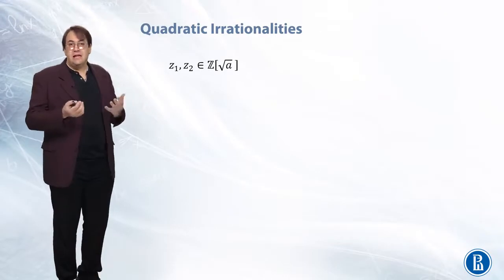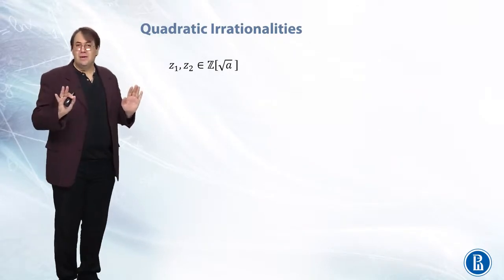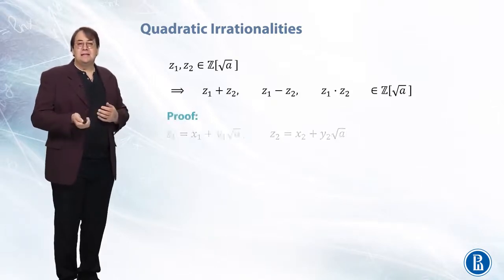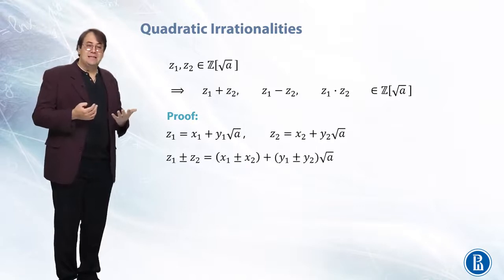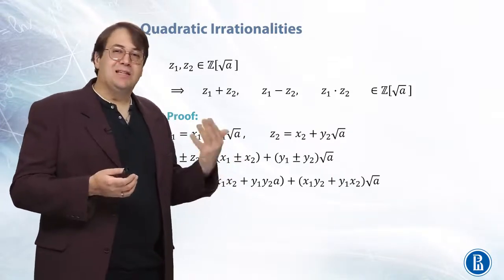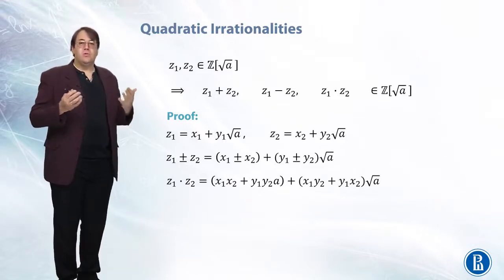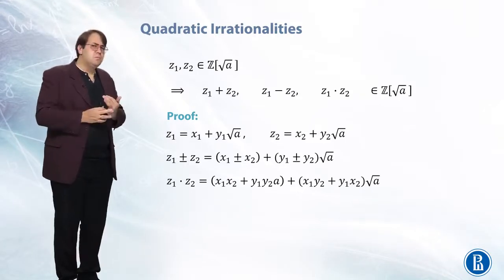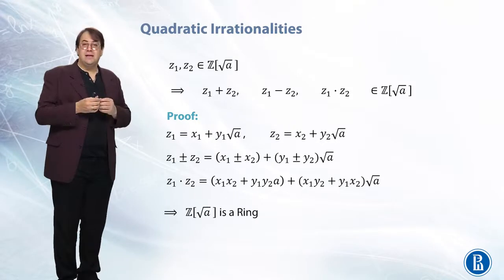iNT 12 02 The Ring ℤ√a Closedness With Respect to +, ,•